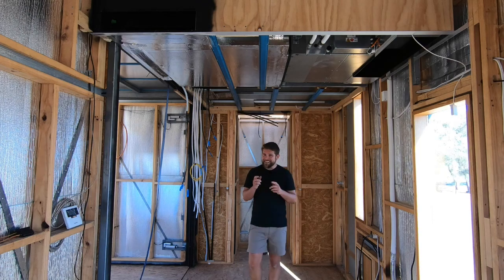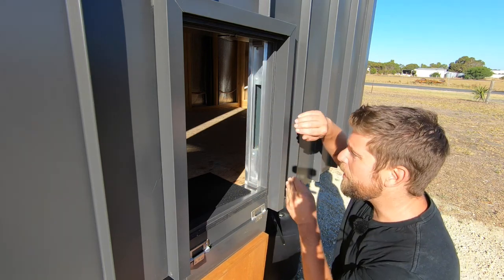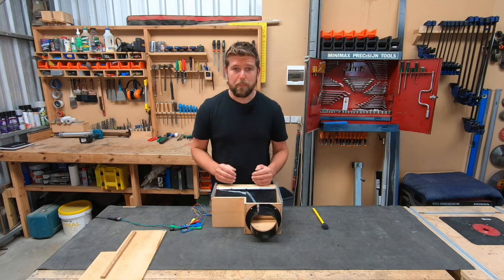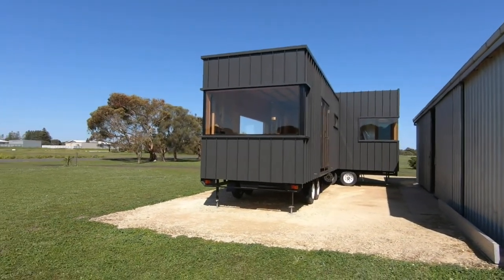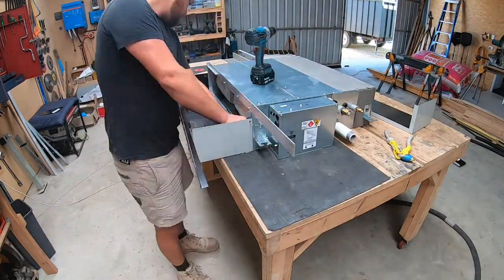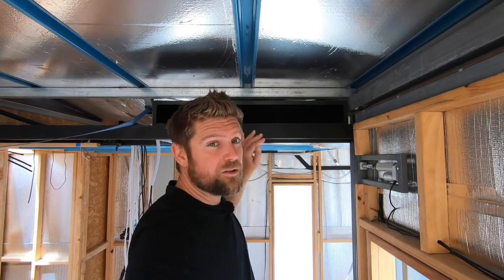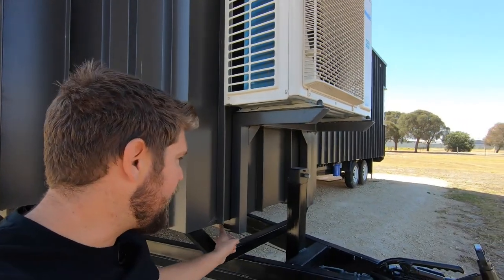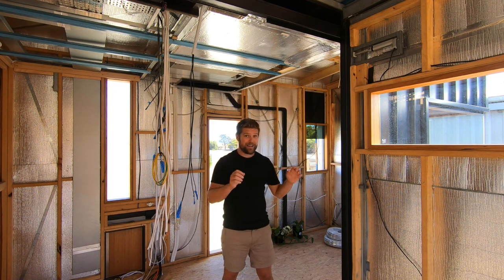Ep. 29 - HVAC ventilation & ducted air conditioning - Tiny House Build Update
HVAC - wait until you see what I did with the ducted air conditioning. It's been a while but I have made some time to get the HVAC video out!!

In this video we check out the ventilation and air conditioning. Sure, it's not the sexiest of topics but I have done damn some cool stuff. Overengineered? Absolutely. Very cool? Also absolutely!

Sorry for the radio silence. I had to turn my attention to a project for a couple months and it's been all consuming (it's a cool project I might share what I did later). But I have made some time to get a video out for you. Hopefully after I finish the project it will be full steam ahead on the house again.

Once I get back to work, next steps will be insulating the house, and building the lift up bed. Very soon the interior of this house will start to take shape.

Until next time, don't hate... educate, and go build cool stuff.

Two Trailer Tiny House